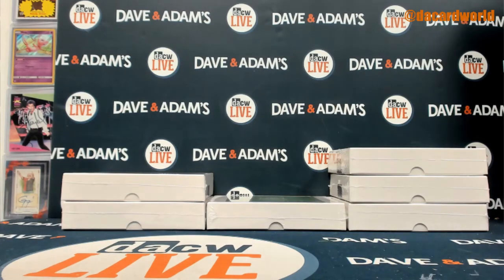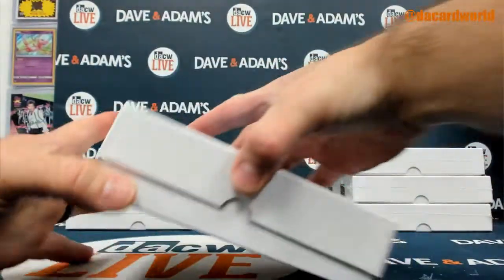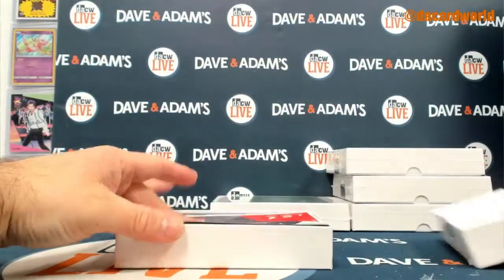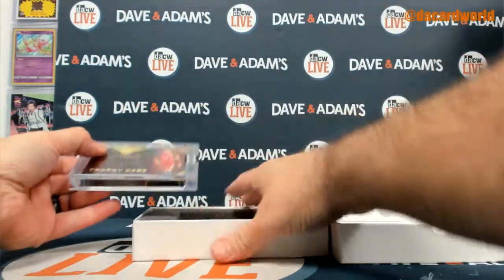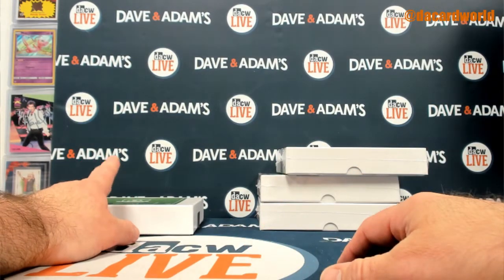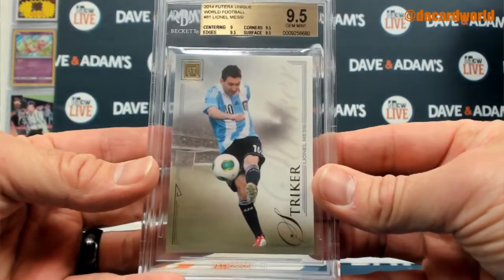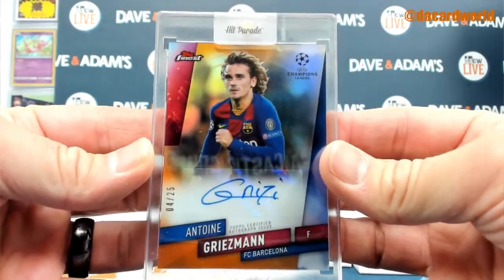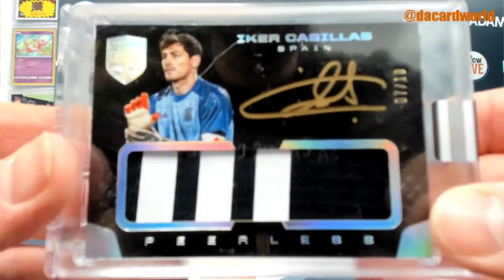Louis's Hit Parade Mixer Soccer Limited and Basketball Rookies